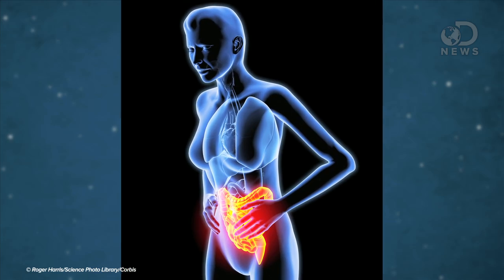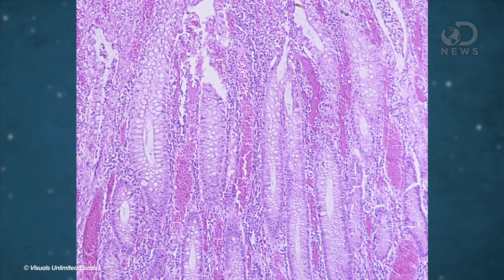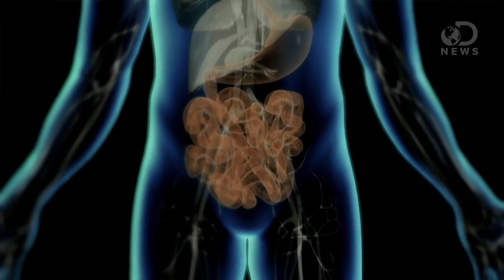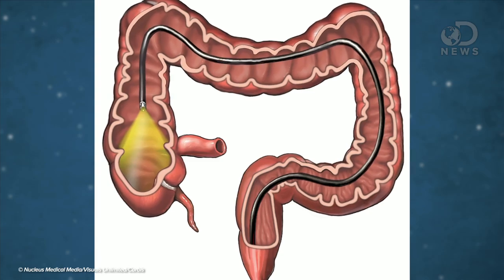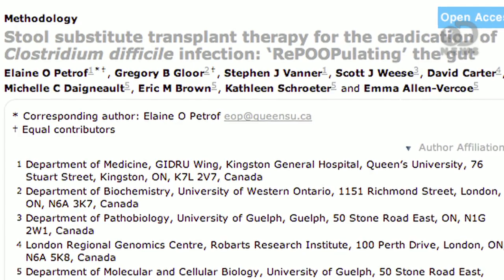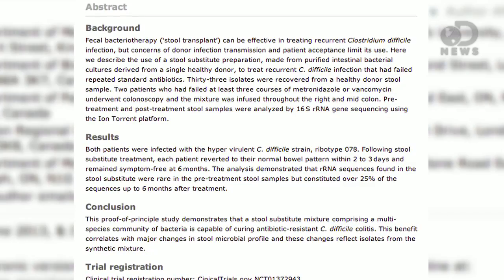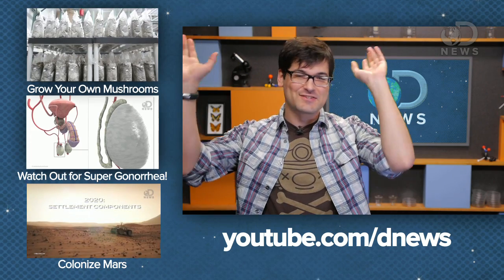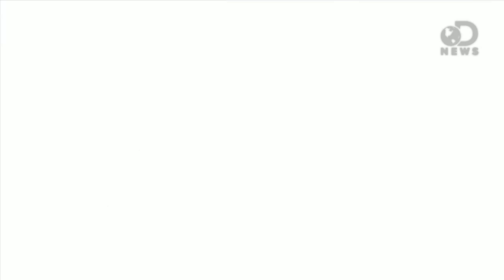Fake Poop Could Save Your Life!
A very nasty and sometimes deadly stomach bug is plaguing our hospitals: C. Difficile. Now, scientists have developed a treatment that works- a poop transplant. That right. A poop transplant. Anthony shows us how this treatment is saving lives.